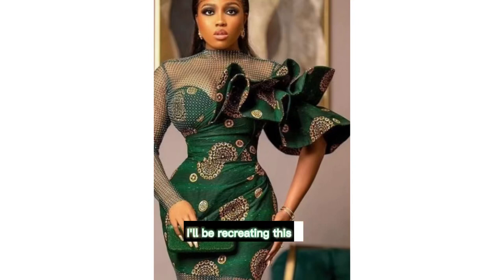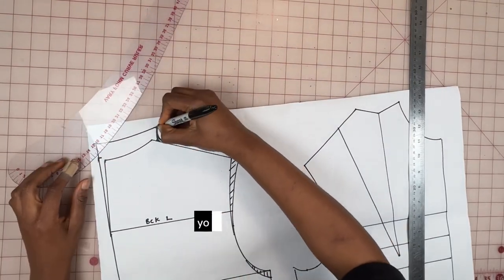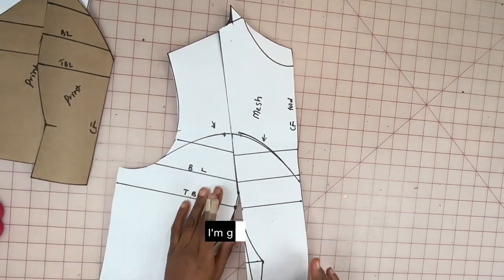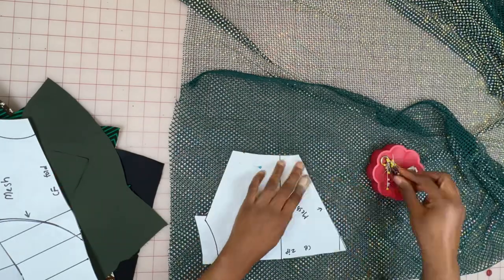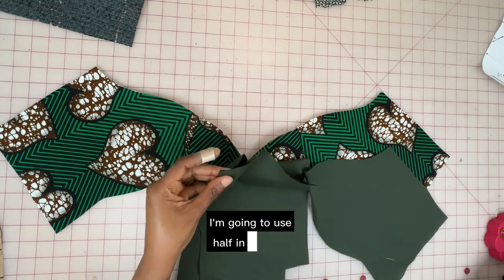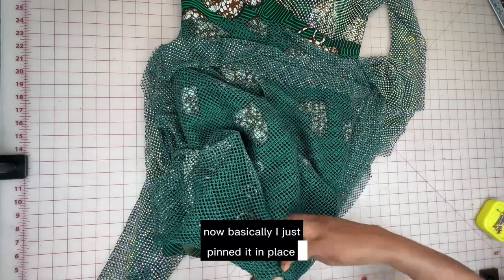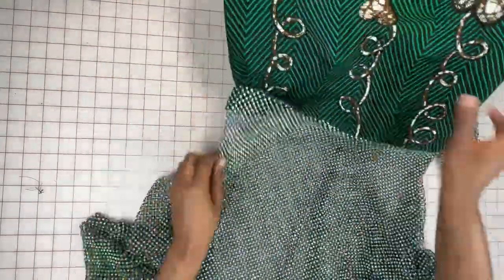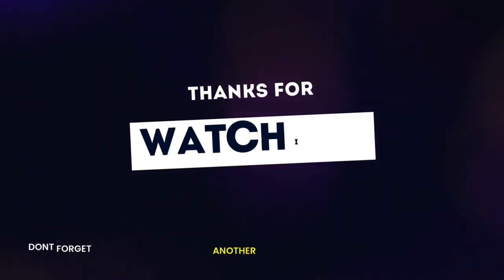How to make a Bustier Dress with Frilled Sleeve and a built up Neckline.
Hi guys . I'll be showing you how i recreated this Bustier dress with frills and a built up neckline . This stunning dress designed by one of Nigeria's most popular fashion designers, Veekee James.
Materials used
Ankara (African print)
Rhinestone mesh fabric
Cotton polyester ( used for lining)
Fusible interfacing (stay)
Fusible fleece interfacing (Wadding)
Crinoline
Horse hair braids